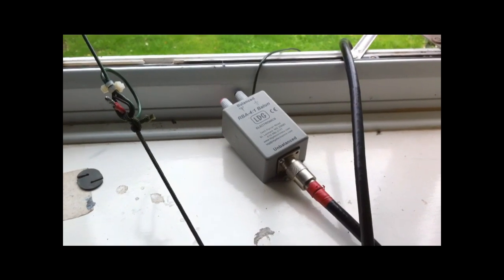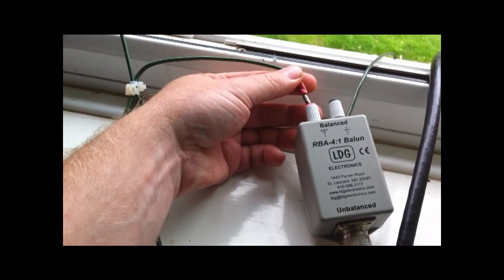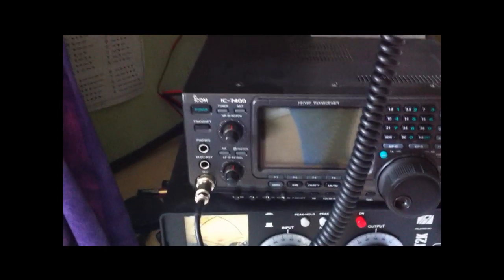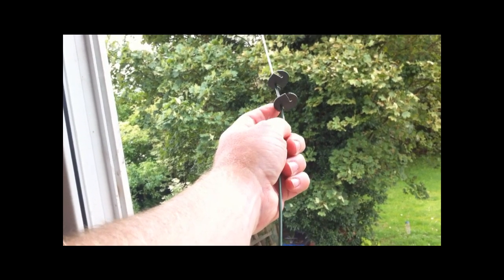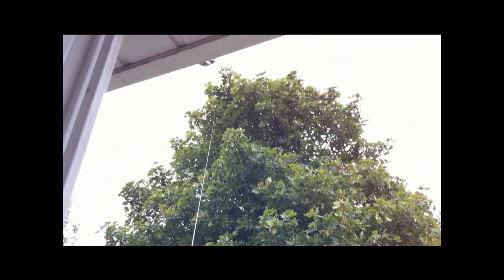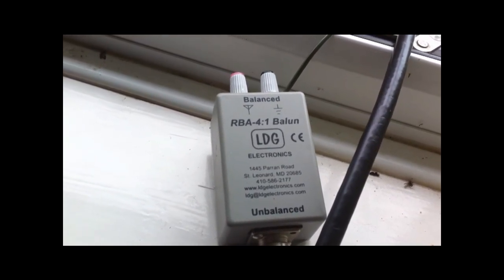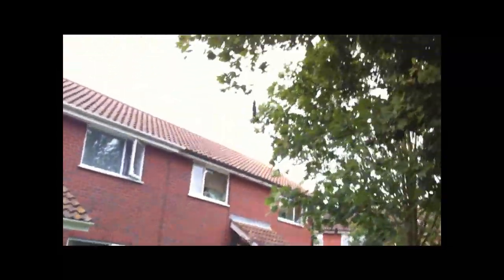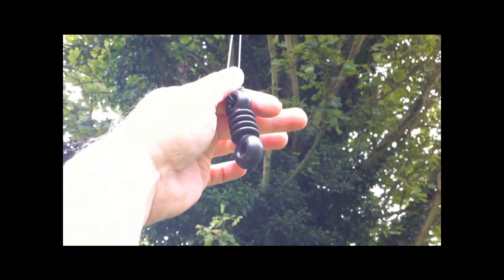Improved Long wire Antenna position with LDG 4-1 Balun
After a few queries and questions I thought i'd show you rather than try and explain.
If I remove either the earth from the Palstar AT2K then it struggles to tune, if I remove the wire from the black side of the balun it also struggles to tune.
How it is now tunes from 160m to 6m with an swr of 1.1.
Not any super dooper DX smasher (its a simple endfed!) but it does the job and i'm pleased with the results.
All the best and good DX in 2010 whats left of it
73 de M0VST - KD8MGW